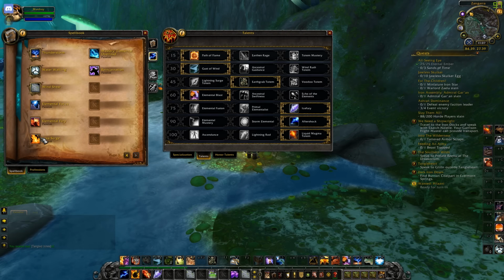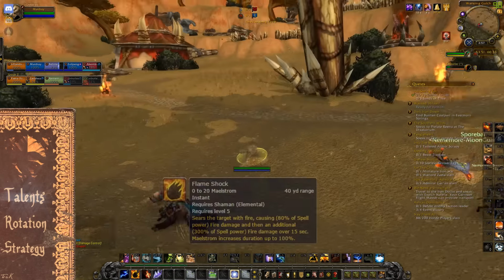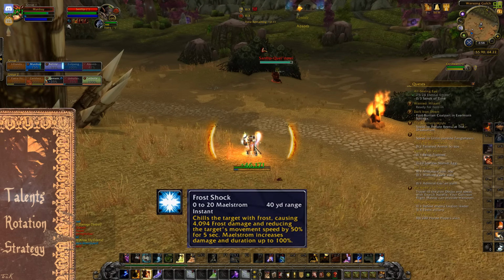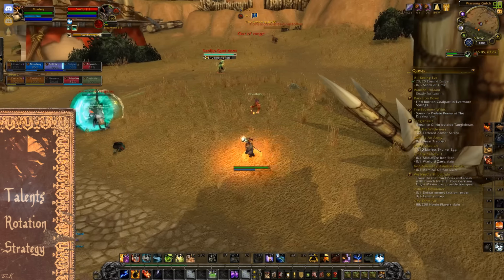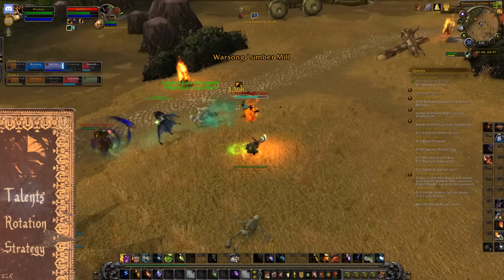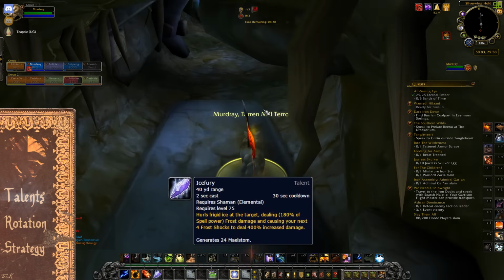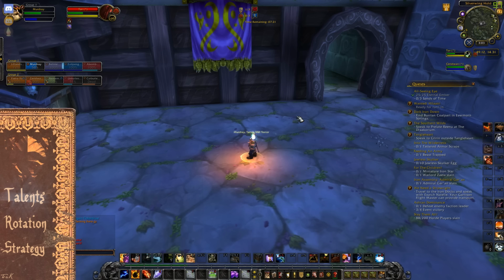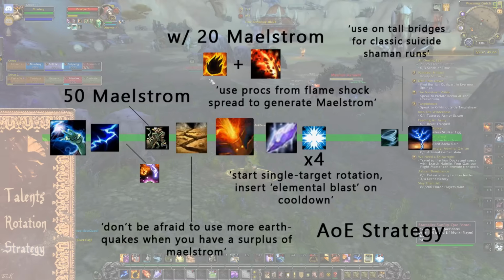World of Warcraft - Legion Pre-Patch - Elemental Shaman PvP Rotation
Thomas takes a detailed look at the current state of the Elemental Shaman in the pre-patch.

Fast-forward to the following:

Talents: 0:46

Rotation: 6:23

Strategy: 8:34